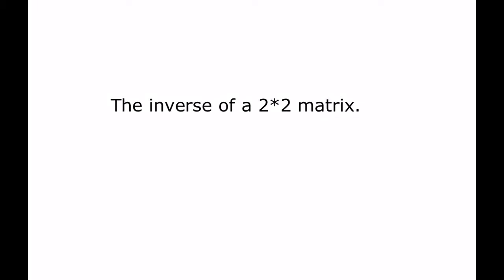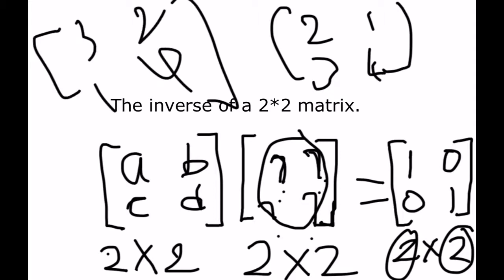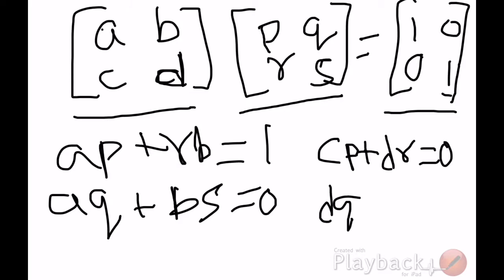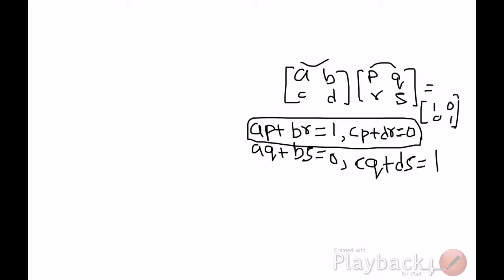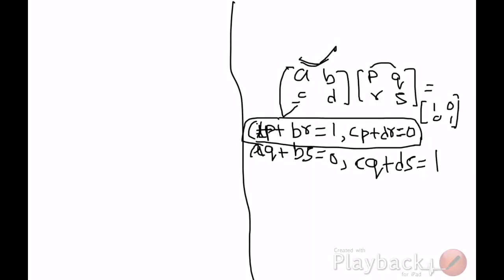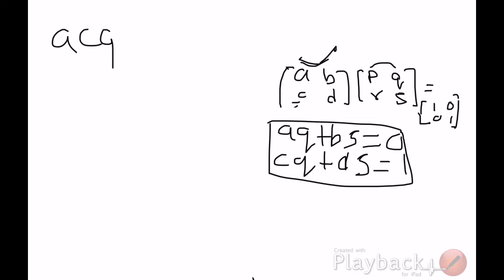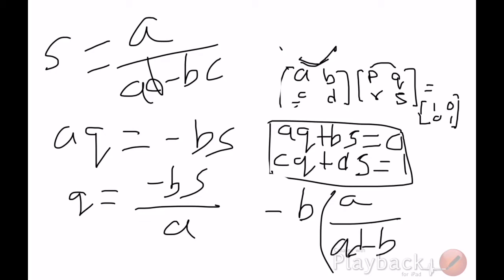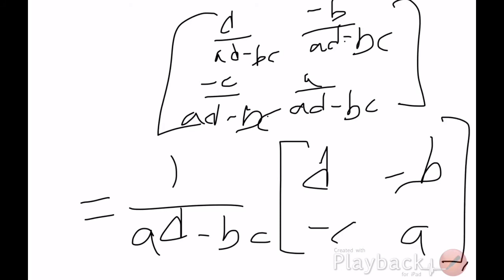Proof for formula used to find inverse of a 2 by 2 matrix.